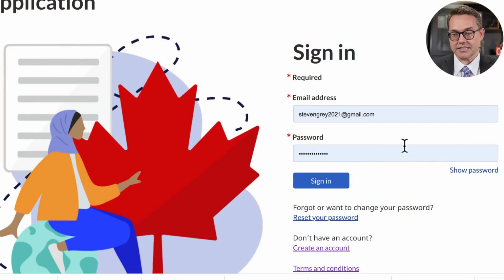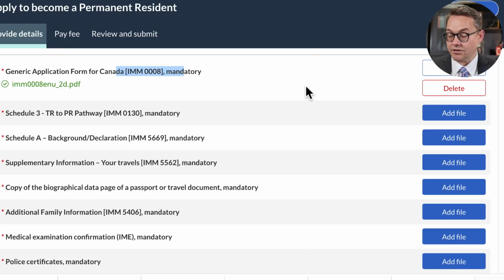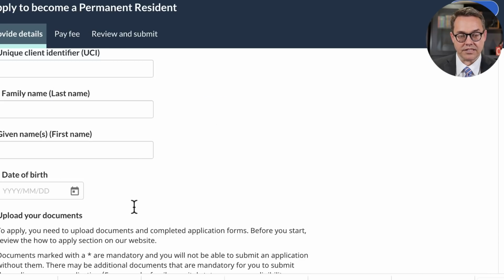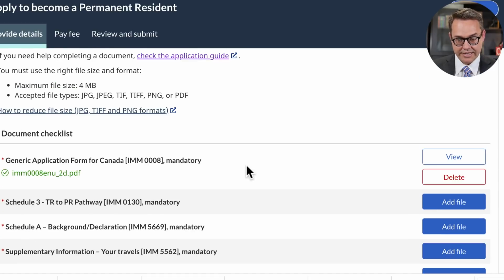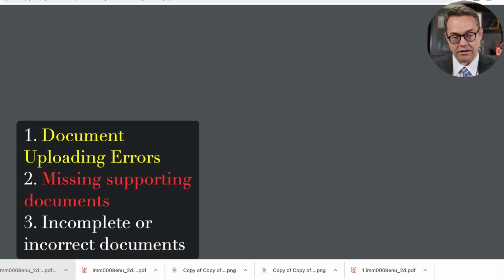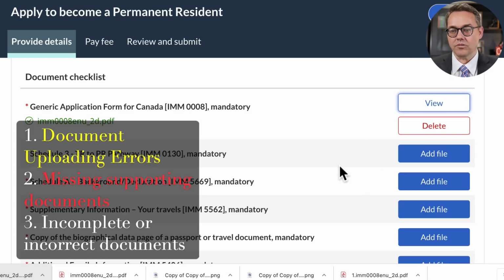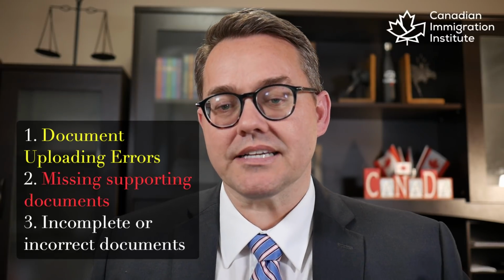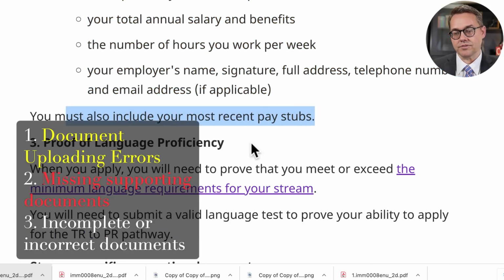TR to PR Pathway - Top 3 Tips to Avoid Disaster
TR to PR Pathway - Top 3 Tips to Avoid Disaster is one of the most important videos I have done so far when it comes to Canada's new TR to PR Pathway Program. In this video, I will explain the three most common errors people make when filing their application and give you some common-sense tips and strategies to help you avoid making costly mistakes that can destroy your chance of immigrating to Canada through the TR to PR Pathway program.

**If you need legal advice, or can't find the answer you are looking for, click on this link to book a paid consultation with Mark or one of the other immigration lawyers at Holthe Immigration Law
*Want the full Express Entry process guided by a Canadian immigration lawyer and former immigration officer? Enroll in the Express Entry Accelerator